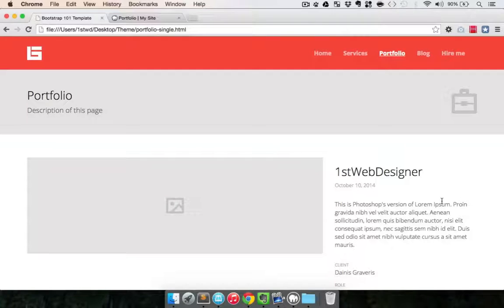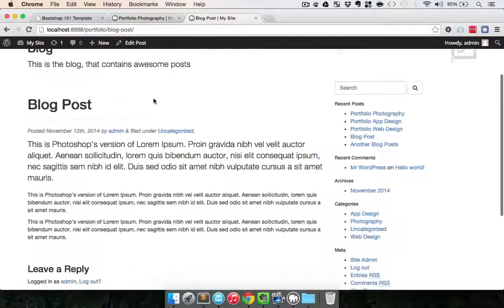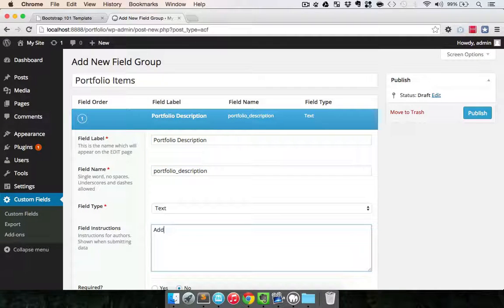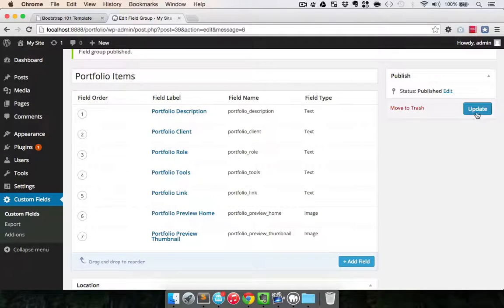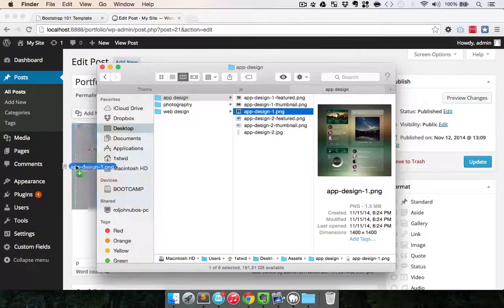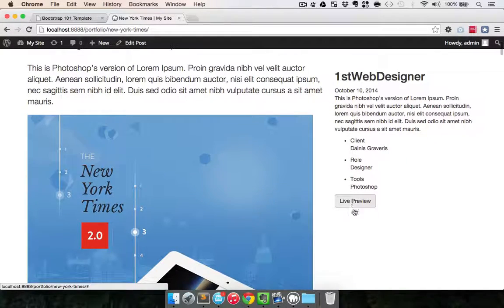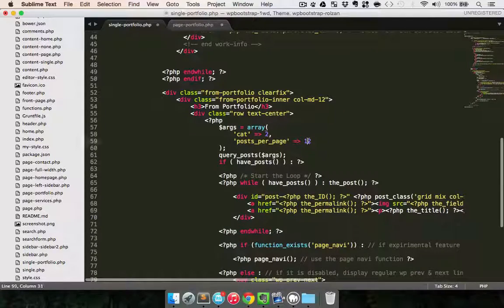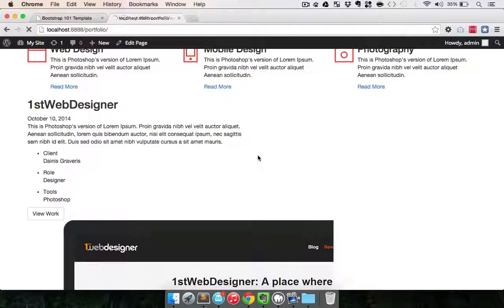Code HTML+CSS Website In WordPress Portfolio single